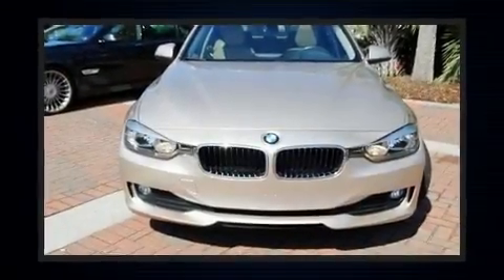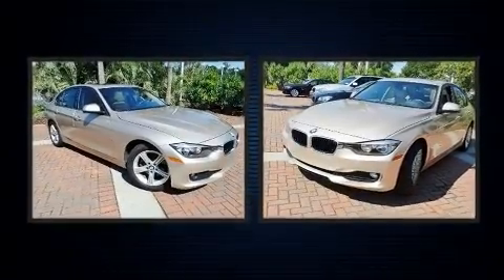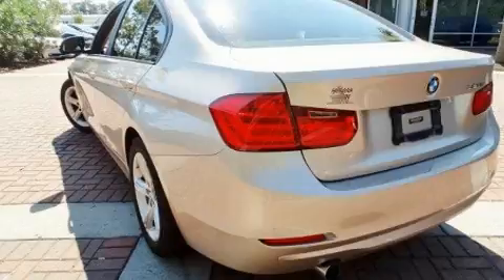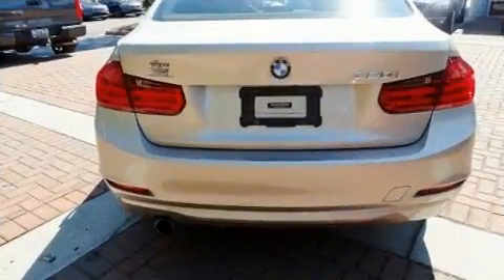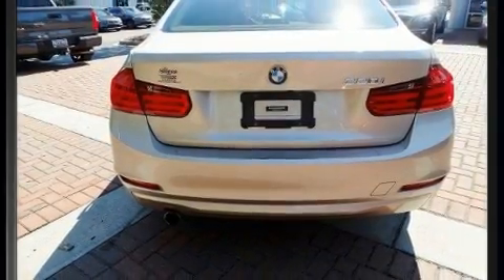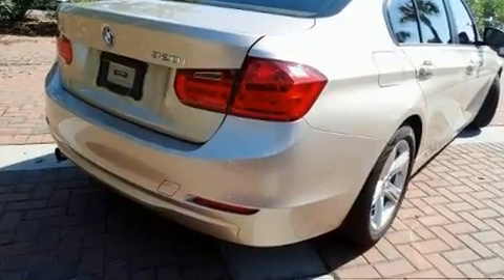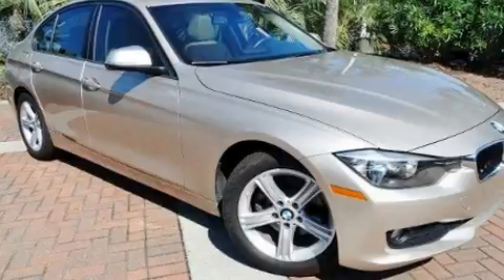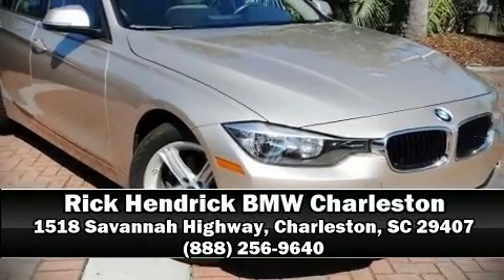2015 BMW 3 Series 320i in Charleston, SC 29407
Treat yourself to a test drive in the 2015 BMW 320i. Performance and efficiency are both prioritized thanks to the 2 liter 4 cylinder engine, favoring both performance and efficiency. Well tuned suspension and stability control deliver a spirited, yet composed, ride and drive Turbocharger technology provides forced air induction, enhancing performance while preserving fuel economy. It includes power seats, adjustable headrests in all seating positions, a leather steering wheel, an automatic dimming rear-view mirror, heated seats, turn signal indicator mirrors, remote keyless entry, and the power moon roof opens up the cabin to the natural environment. Premium sound drives 9 speakers, providing you and your passengers a sensational audio experience. BMW ensures the safety and security of its passengers with equipment such as: dual front impact airbags with occupant sensing airbag, head curtain airbags, traction control, brake assist, anti-whiplash front head restraints, ignition disabling, an emergency communication system, and 4 wheel disc brakes with ABS. This car was designed with safety in mind, allowing you to drive with even greater assurance. Our aim is to provide our customers with the best prices and service at all times. Stop by our dealership or give us a call for more information.